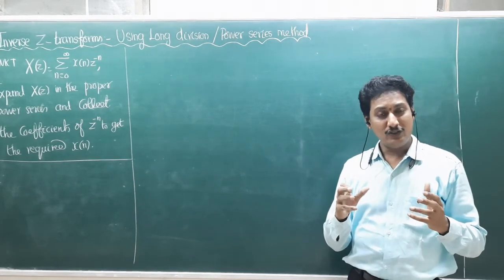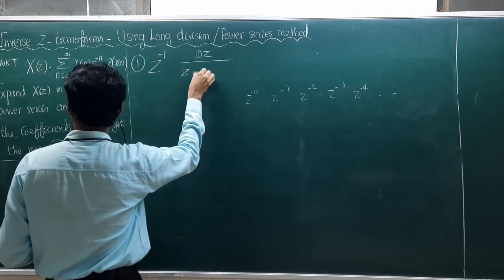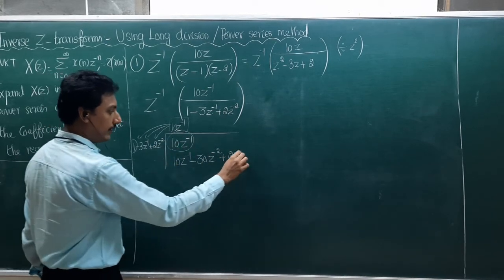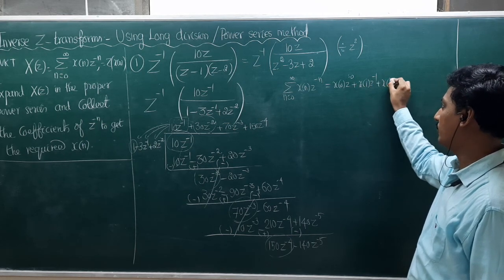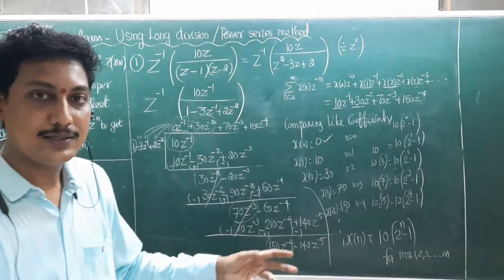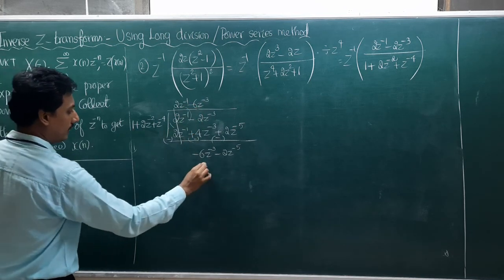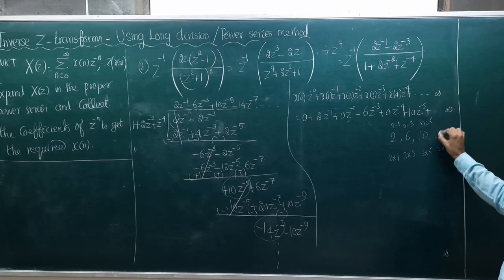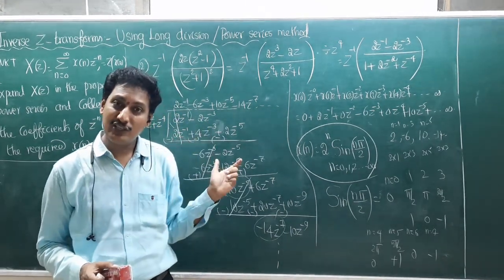11. Inverse Z transforms Using Long division / Power Series Method.